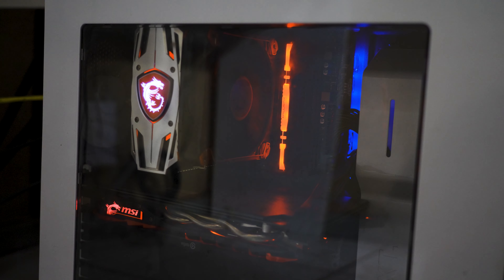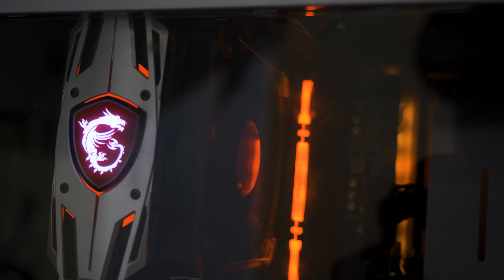Vrabou's Worst Rage Moment - Setup Tour and Interviews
In today's video, Vrabou shows us his insane Gaming and streaming Setup and also answers a lot of spicy and interesting questions so make sure to stay to the end!

GigaHub (GHC) is a South African Lifestyle and Esports team that includes many South African Twitch and YouTube Streamers. Our rosters include Warzone, Call Of Duty Multiplayer, Fortnite, and Rainbow Six Siege content creators and are expanding into other gaming titles.

In this channel, we strive to provide high-quality and entertaining content. In our videos, you will find us bringing Gaming, Lifestyle, and Culture together. We also speak to South African Gaming and African Esports as a whole.

Video footage shot and edited by Taun